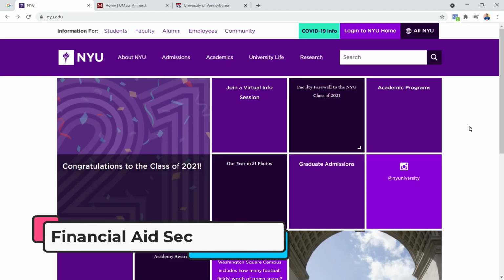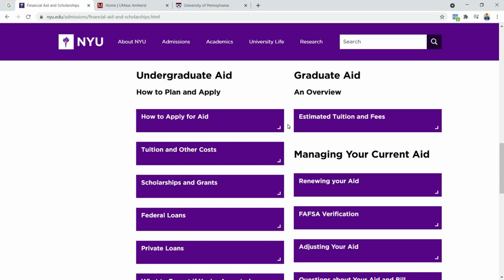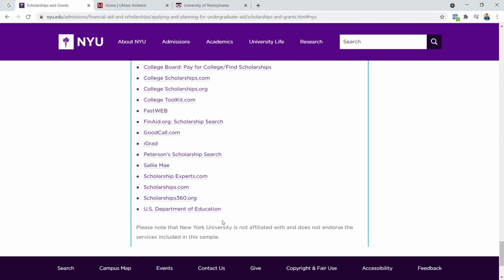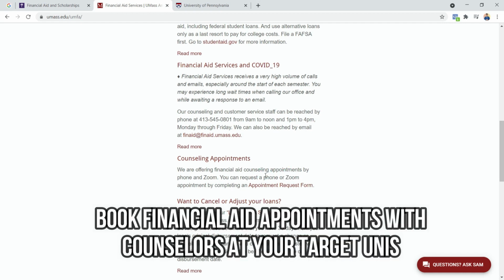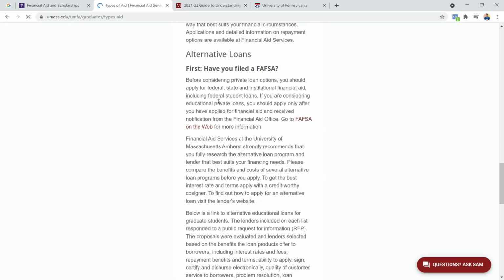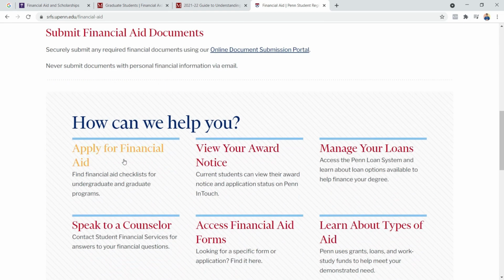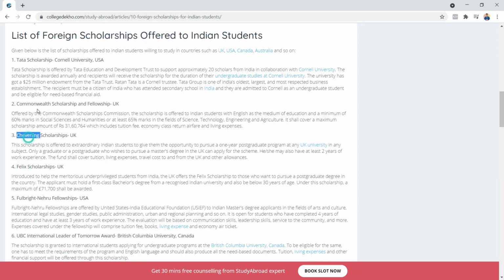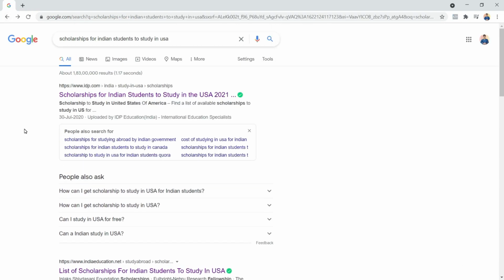2 Simple Methods to Search for Scholarships | Scholarships for Master's, MBA, and PhD degrees Abroad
Everybody wants scholarships. So we decided to make a video on how you can search for scholarships to fund your Master's, MBA, and PhD programs abroad. These scholarships range from fully funded to partially funded, and can be need-based or merit-based depending on the scholarship itself. These methods allow you to find scholarships for studying in the USA, Canada, UK, Germany, Australia, and pretty much every other country. Using the first method, you can also find assistantships, fellowships, grants, and so on at your target universities because those will also help you pay for your program. Enjoy!

If you're looking for courses that teach you how to apply to graduate school and scholarships, check out:

Note: Bookings made from the Amberstudent link above may give me some money.